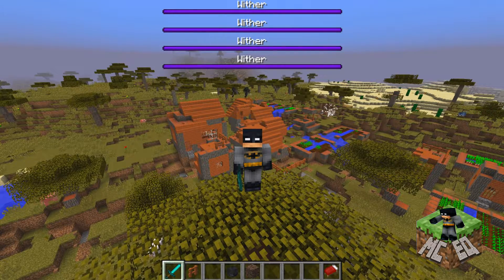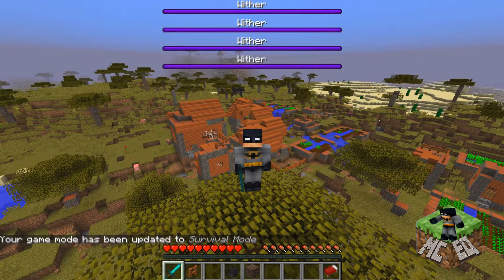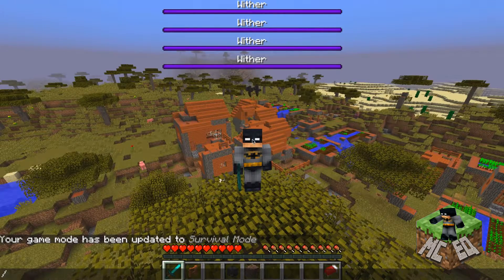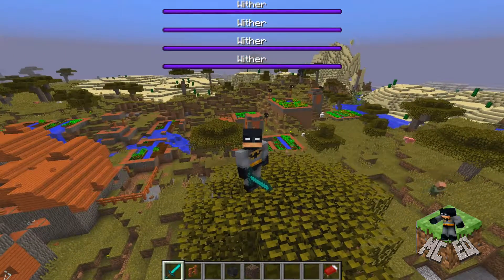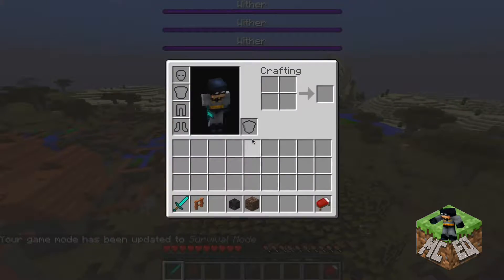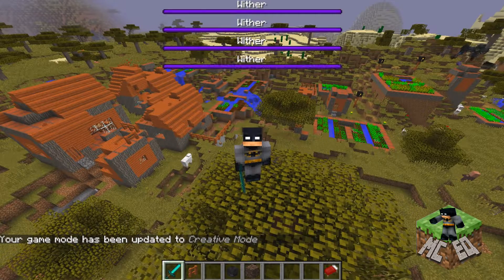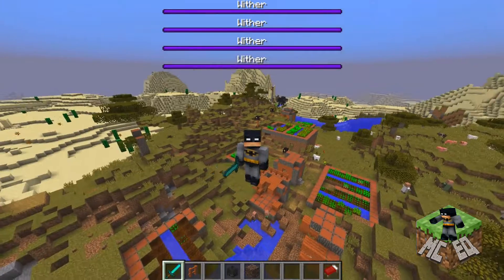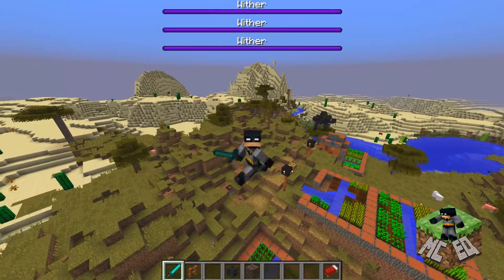Minecraft, how to change from creative mode to survival mode fast, by MCEQ.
Here is a fast solution to change your game on the PC from creative mode, to survival mode fast as often as you wish.